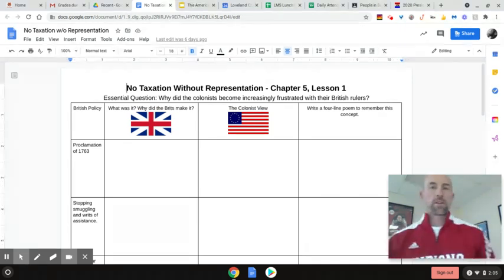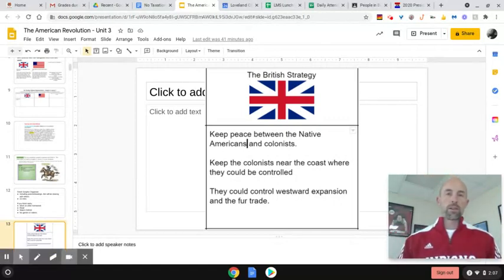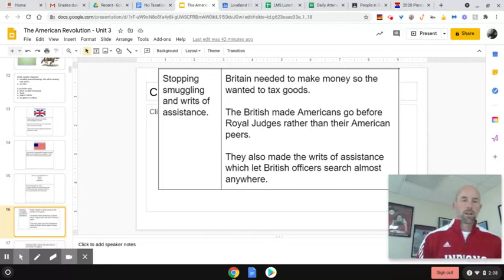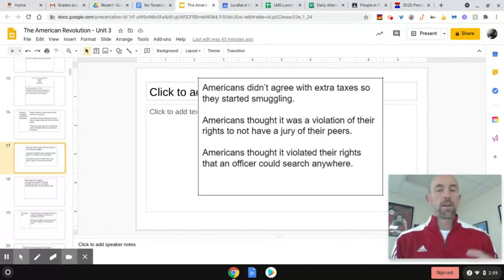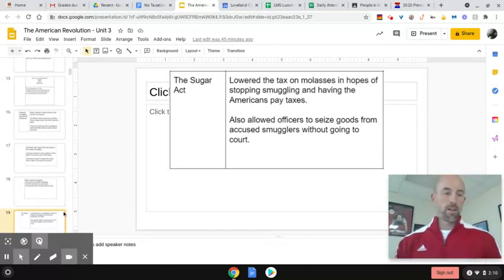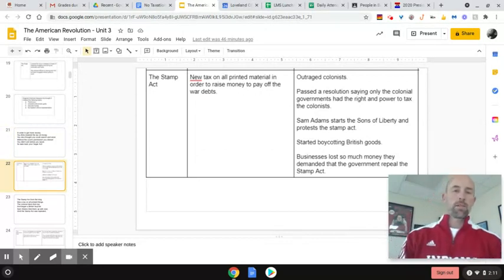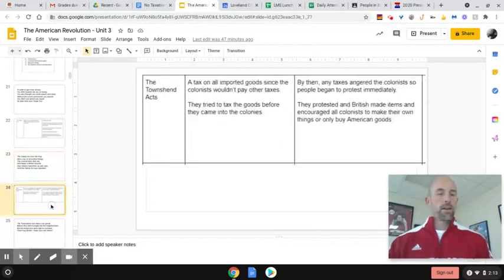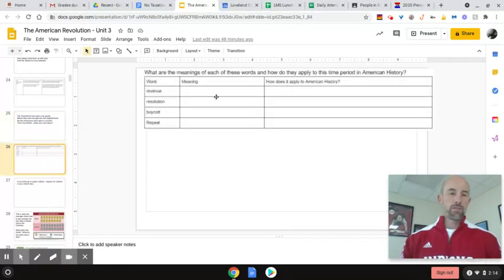No Taxation with out Representation Explanation and answers.